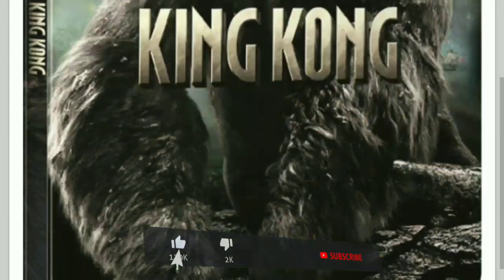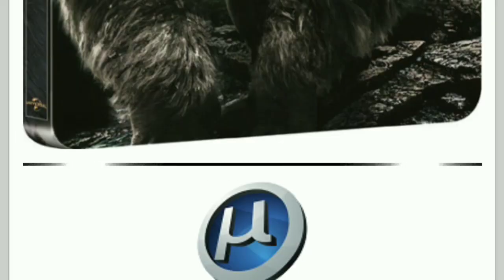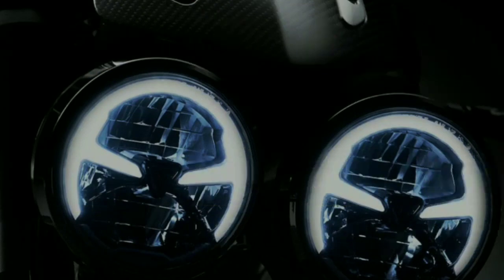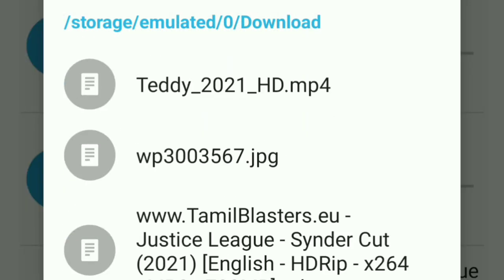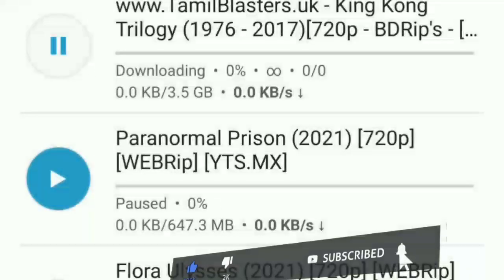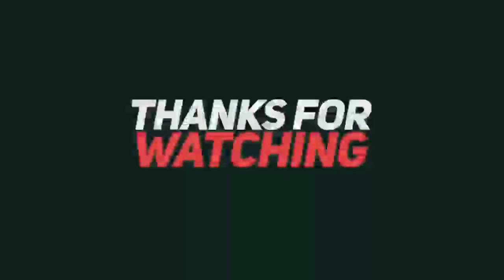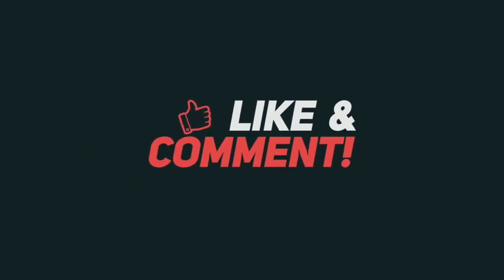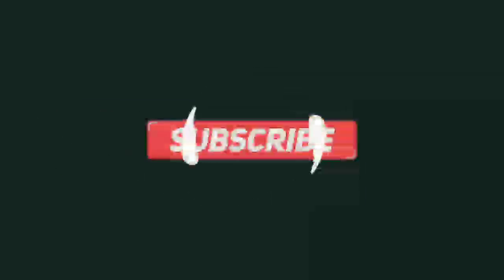How To Download |King Kong Trilogy | Movie Collection | Tamil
King Kong Trilogy (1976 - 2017)
Dubbed Tamil